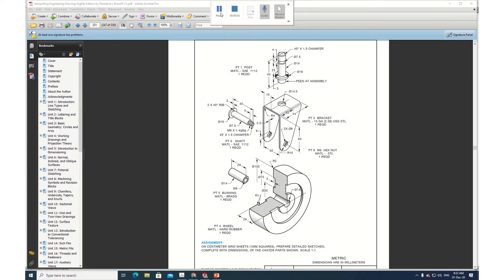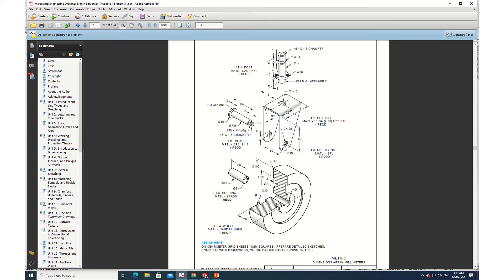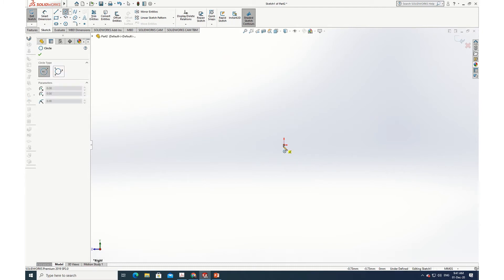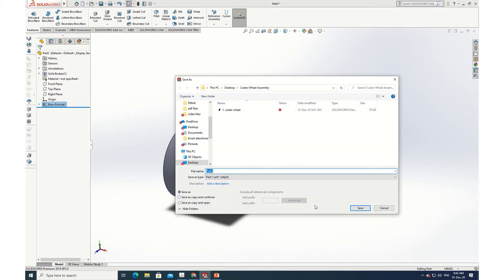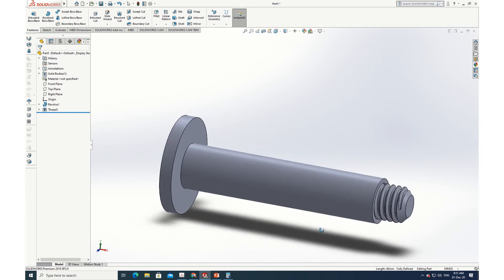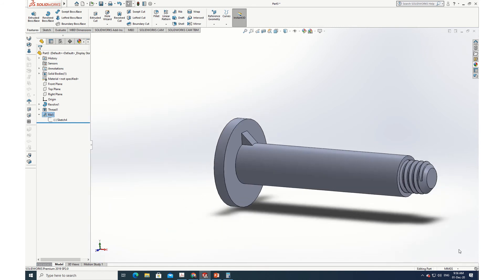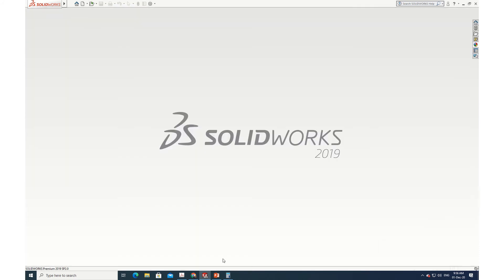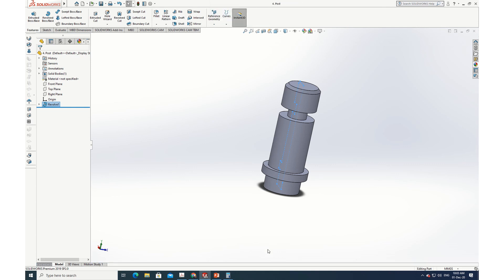Caster wheel assembly part 1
To draw the various parts of caster wheel assembly using solid works